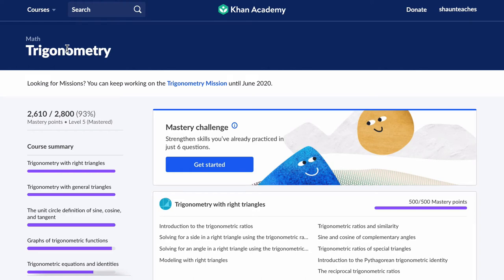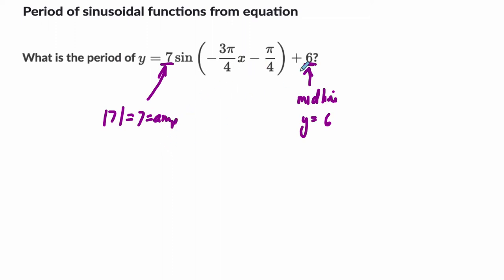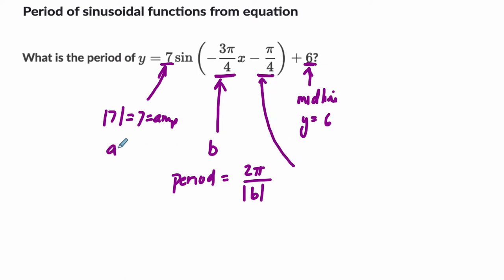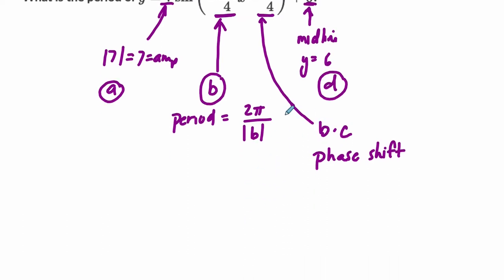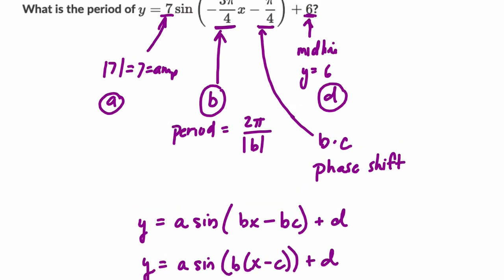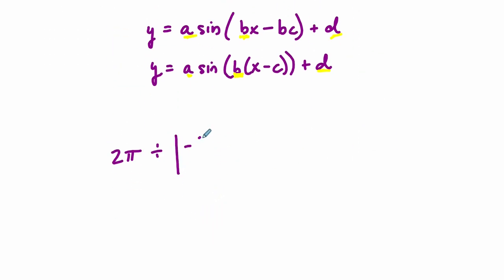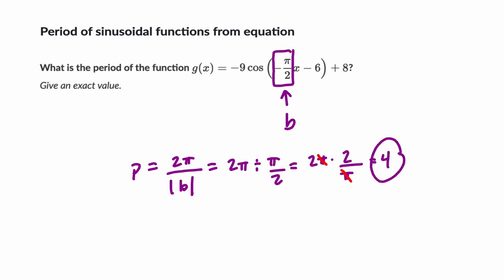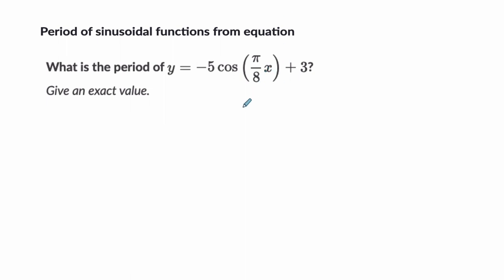17 Period of sinusoidal functions from equation Khan Academy with Shaun